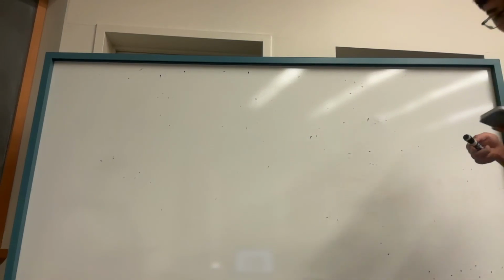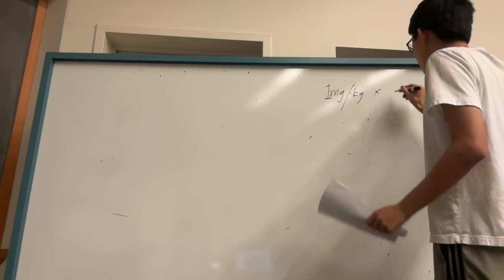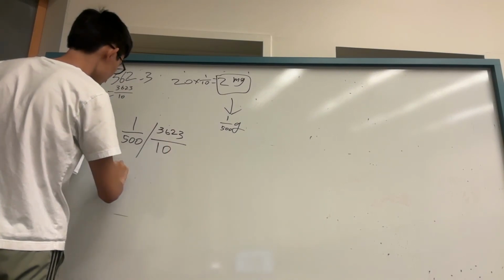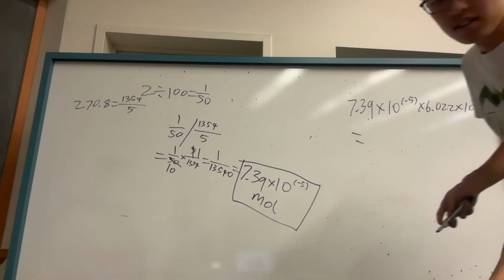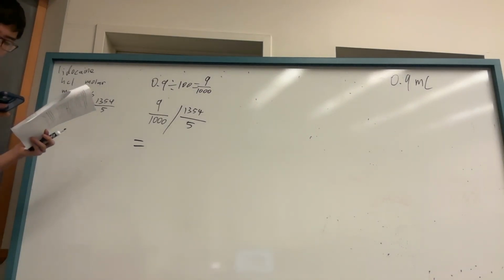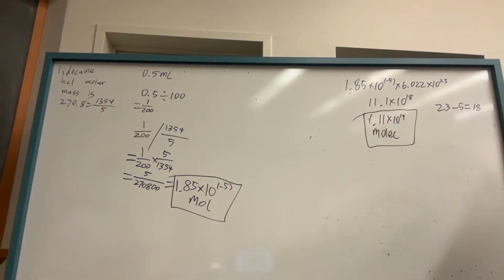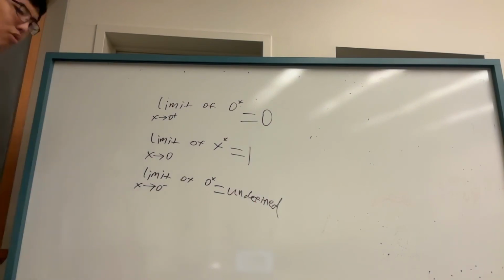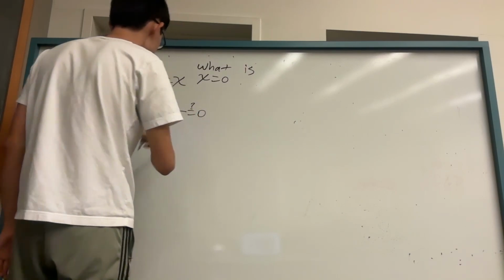Chemistry and Mathematics on pie day!